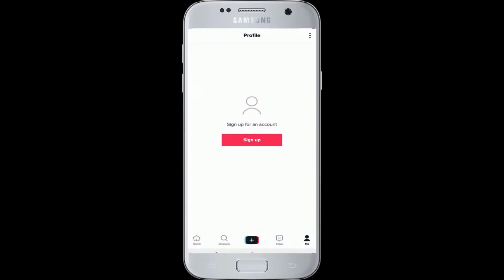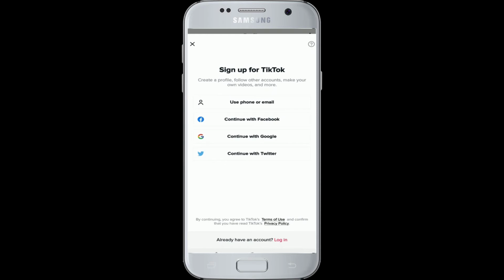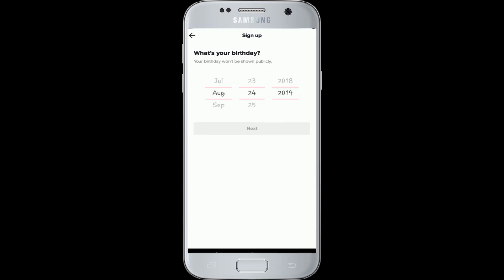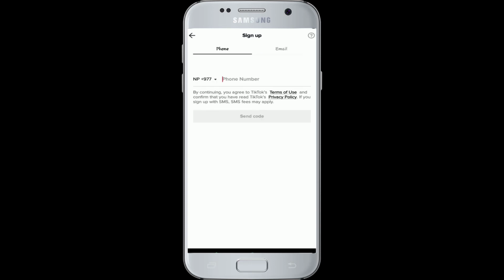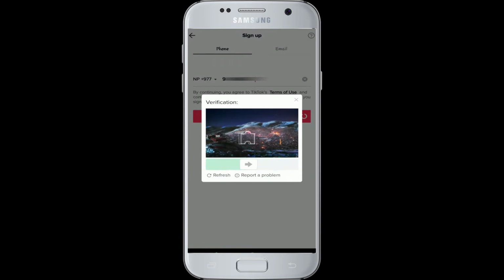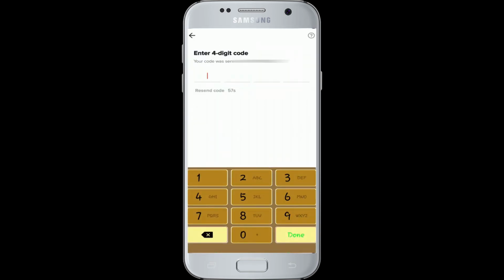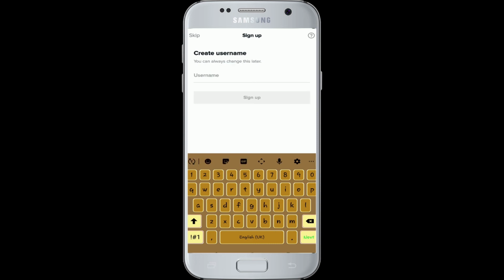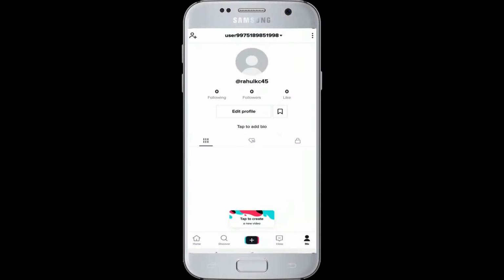How to Create Tiktok Account? Tiktok Account Sign Up | Tiktok App | Tik Tok Account Open